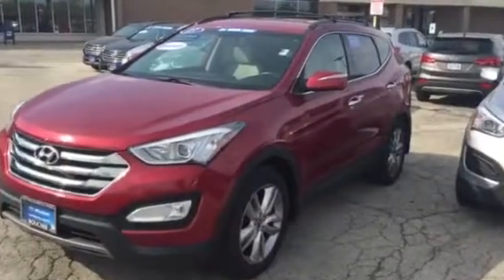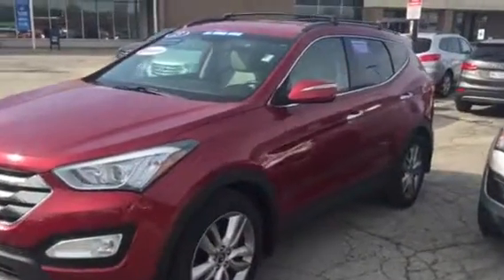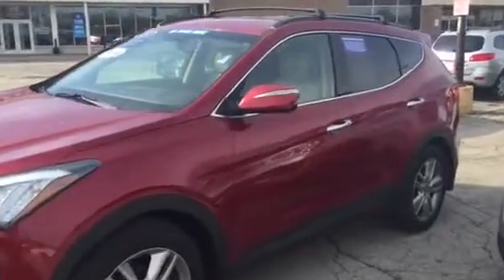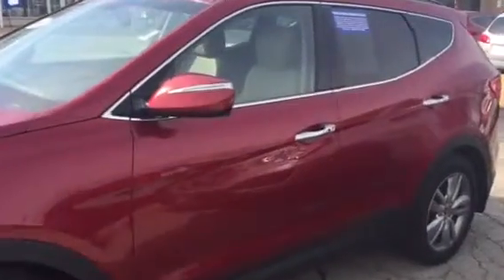13 Santa Fe Sport for Amy